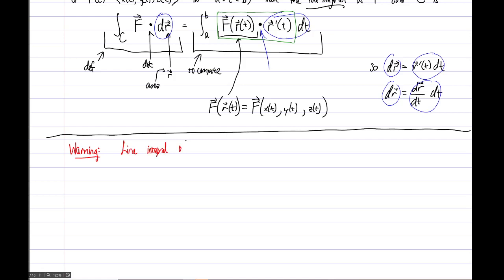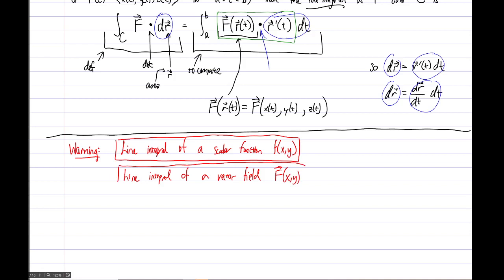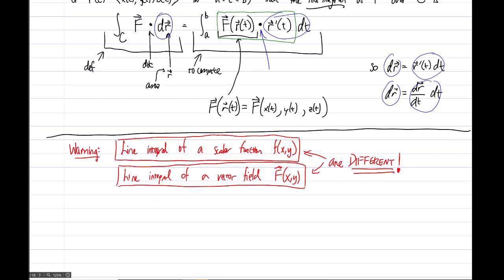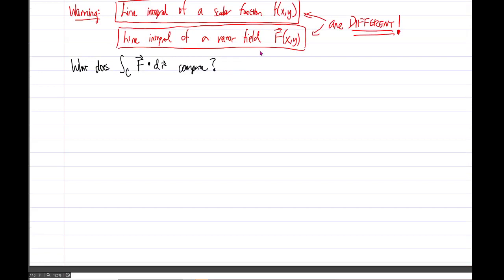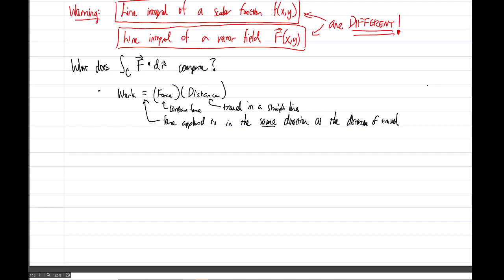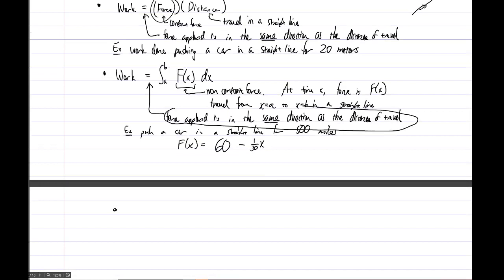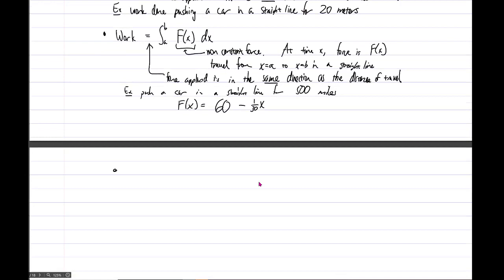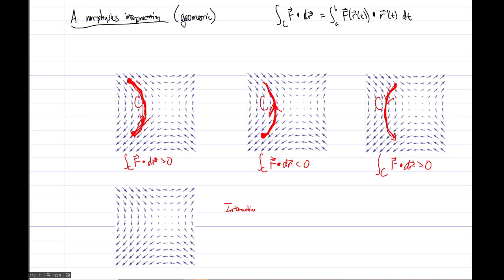310 Day 38 Part 4